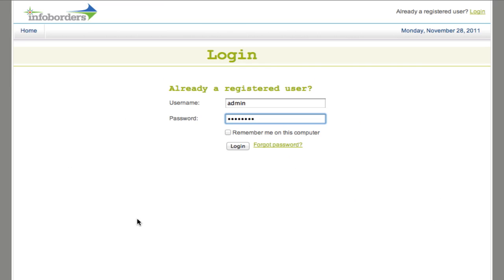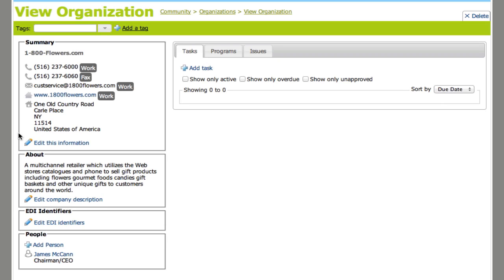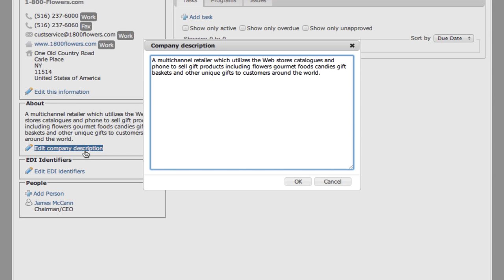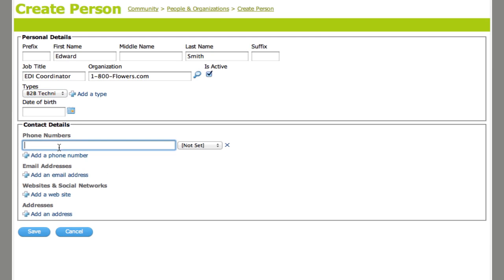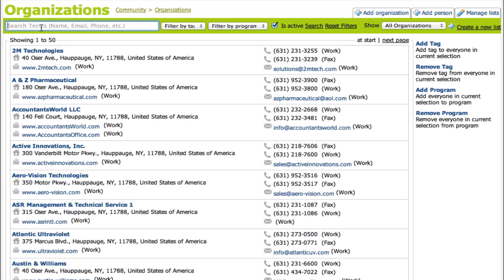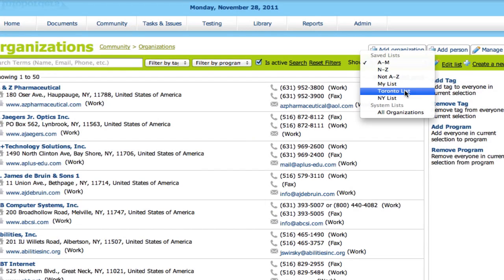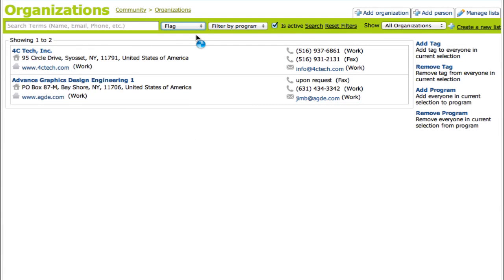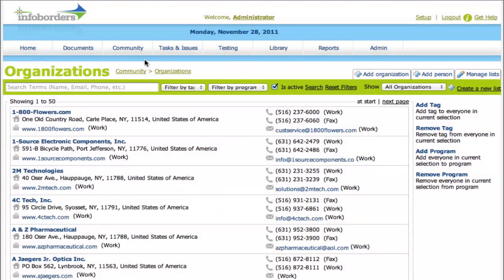Community Management - People and Organizations (Part 1)